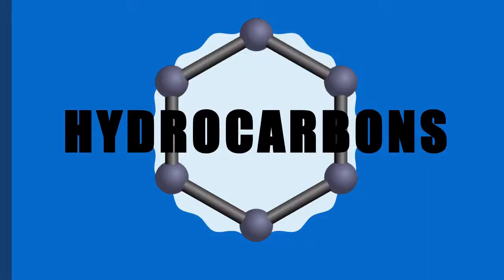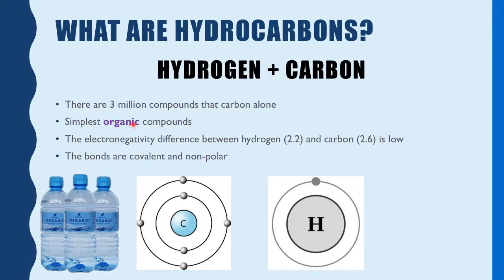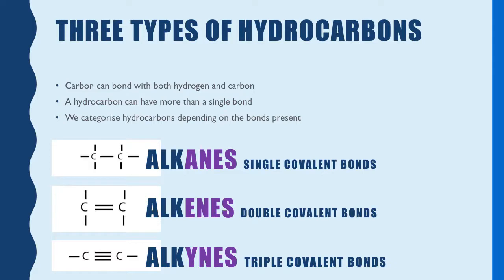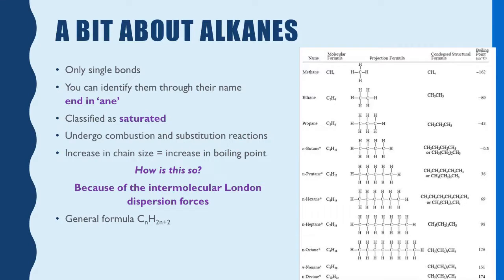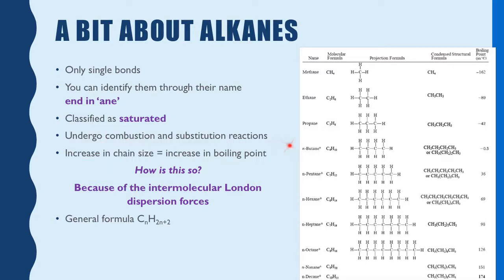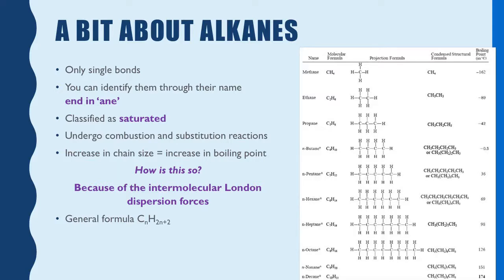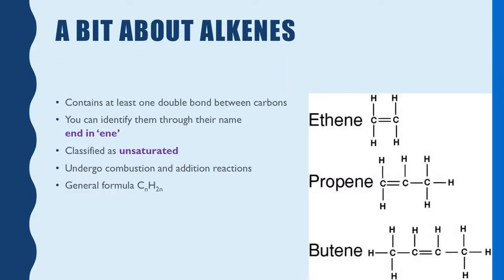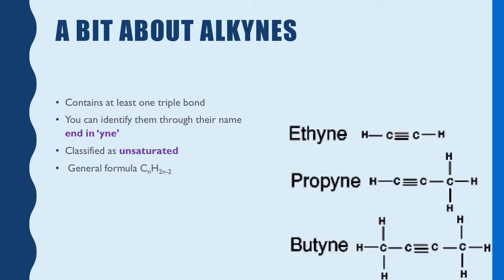Stage 1 Chemistry 3.3.1 Hydrocarbons (Part 1 of 3)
Guest speaker and student teacher Ms. Kobzeff introduces you to a branch of Chemistry known as Organic Chemistry. In particular, she talk about a class of compounds called Hydrocarbons (Subtopic 3.3).

She covers the following Science Understanding:
"Carbon forms hydrocarbon compounds, including alkanes and alkenes. The physical properties of hydrocarbons depend on the size of the molecules."

This relates to the SACE Subject Outline.